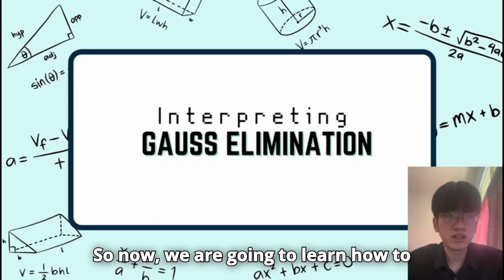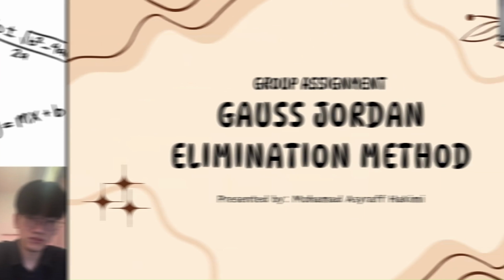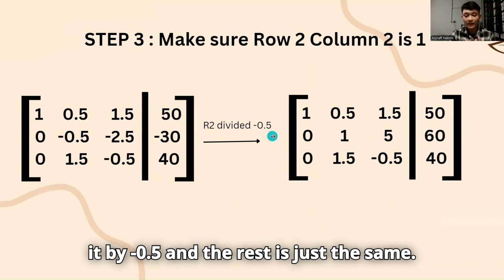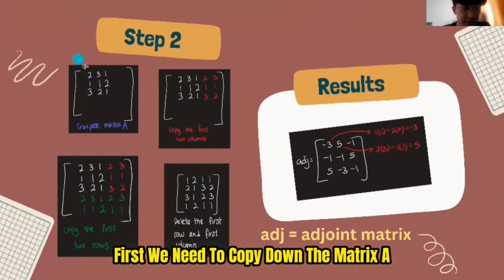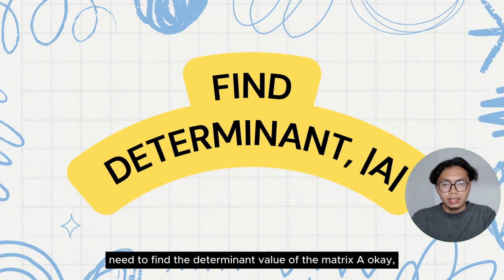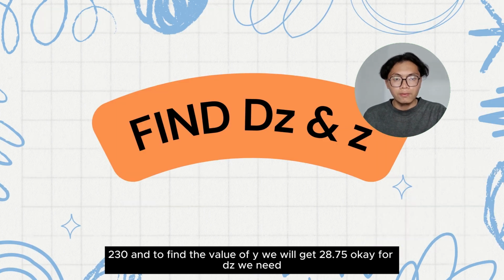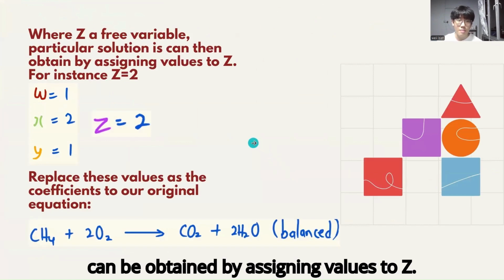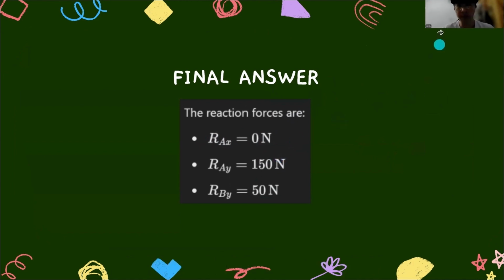GROUP 5 --- 7.4 SYSTEM OF LINEAR EQUATIONS